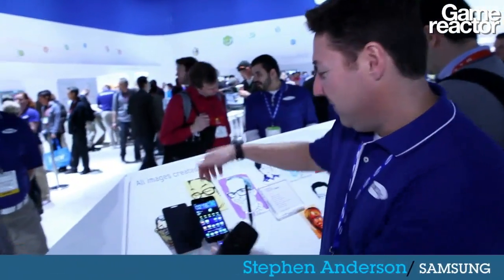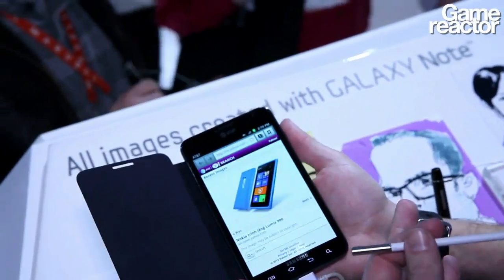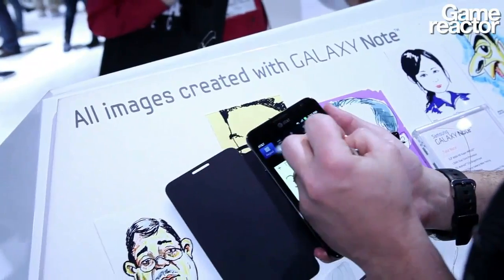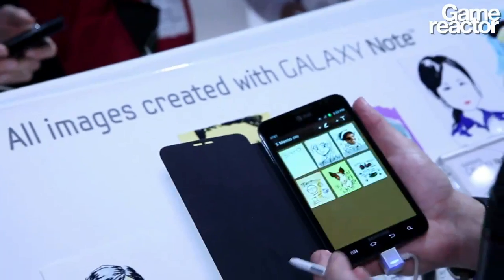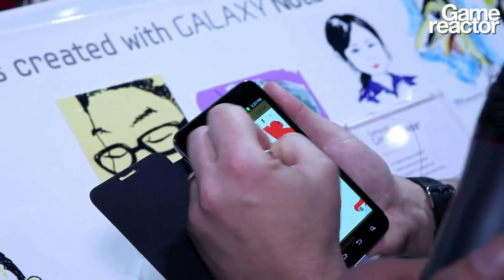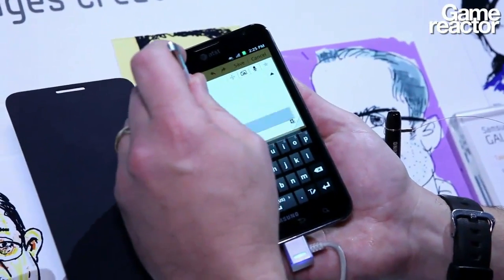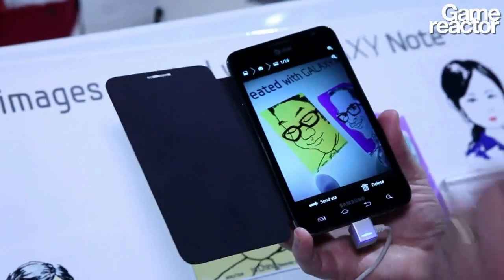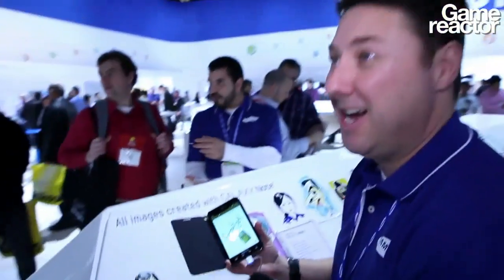CES 12: Samsung Galaxy Note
Thomas was given a thorough walkthrough of the features found in Samsung Galaxy Note by Samsung's Stephen Anderson.